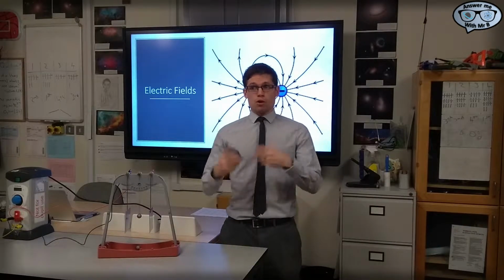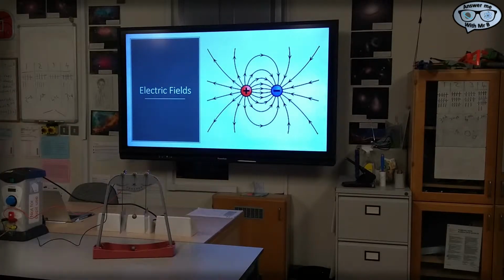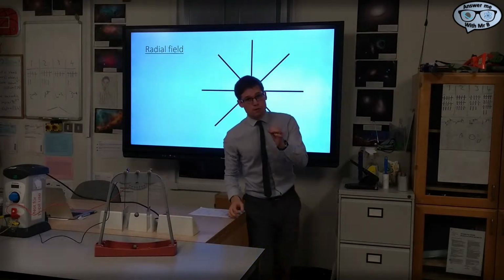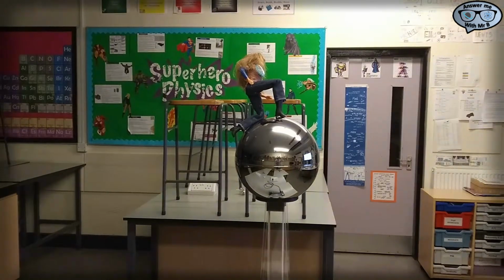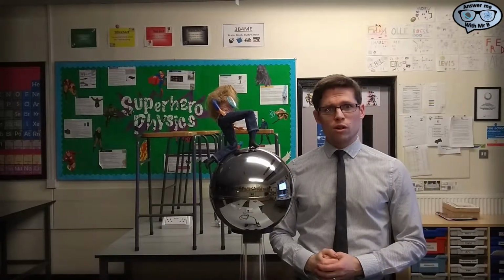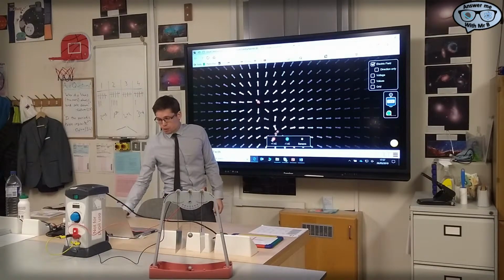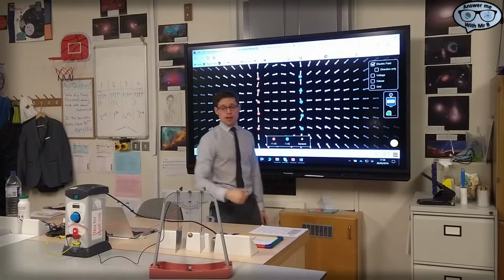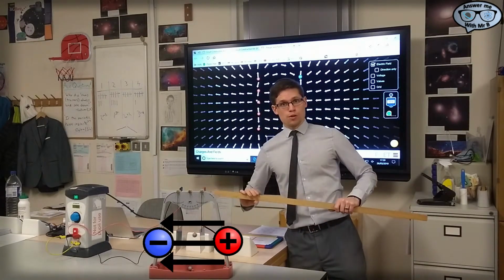7. Electric Fields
Charge in, and feel the force.